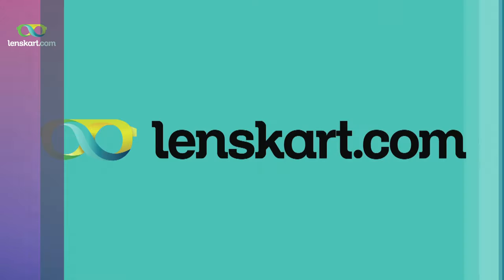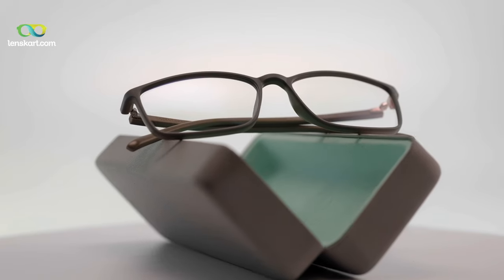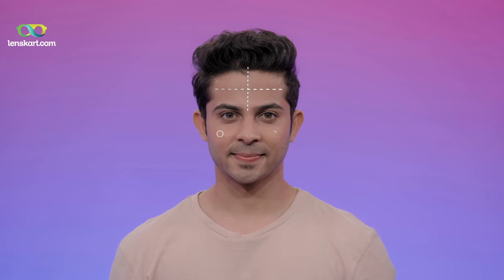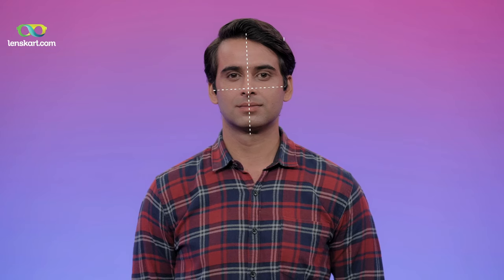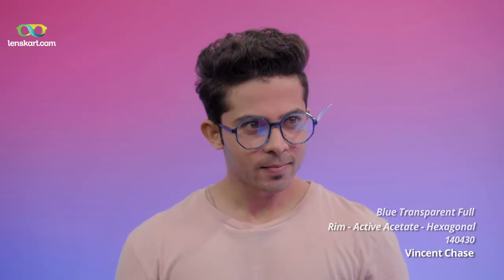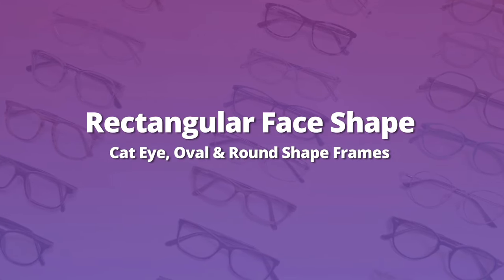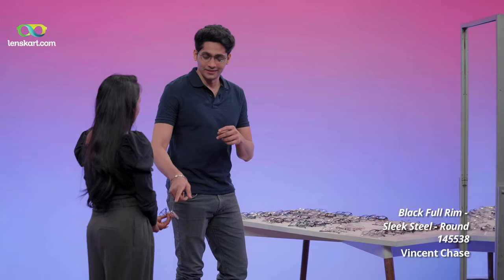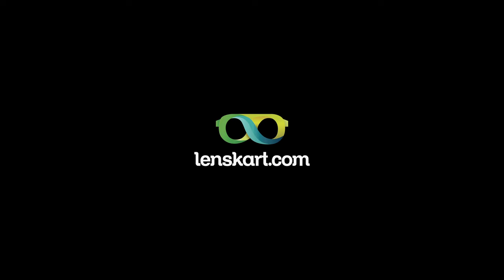How To Choose The Best Eyeglass For Your Face Shape (Men)| Lenskart Experts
Choosing men’s glasses to suit your face shape can feel daunting but we got you covered! In this video our celebrity style expert Saachi Vijaywargia takes us through different face shapes and frame recommendations.